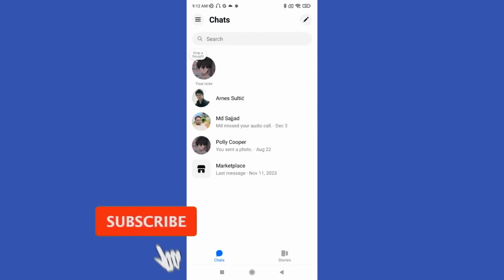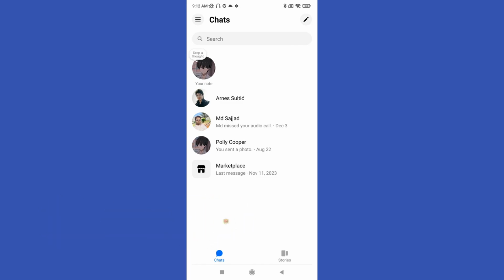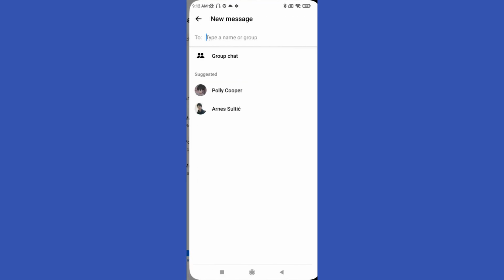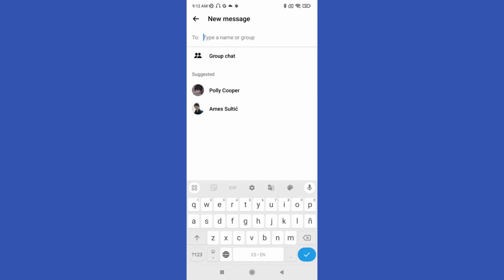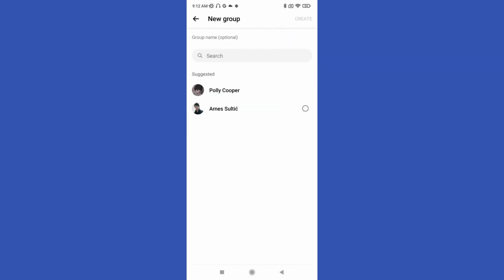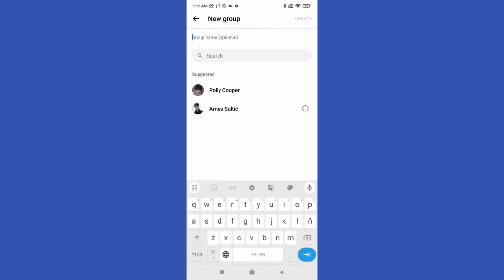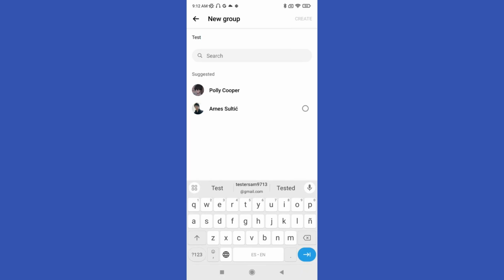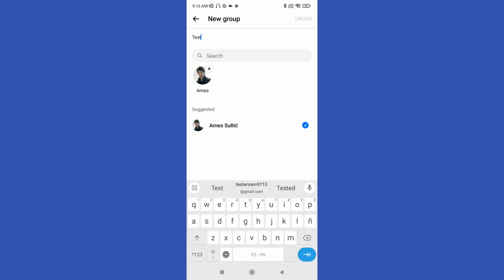How to Create Group Chat on Facebook Messenger App 2025 - Easy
In this video I will show you How to Create Group Chat on Facebook Messenger App 2025 - Easy. This method is very simple and is clearly described in the video, follow all the steps and solve your problem successfully!